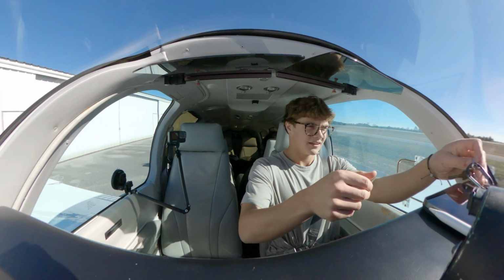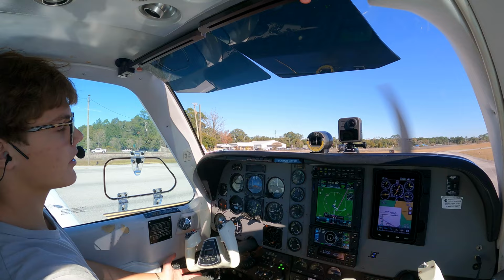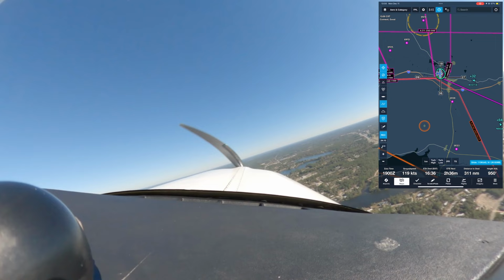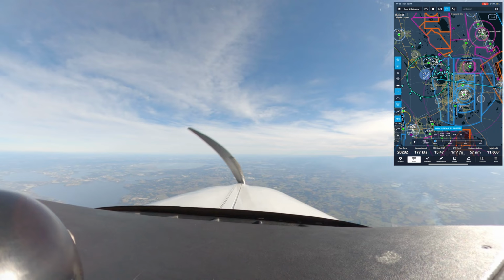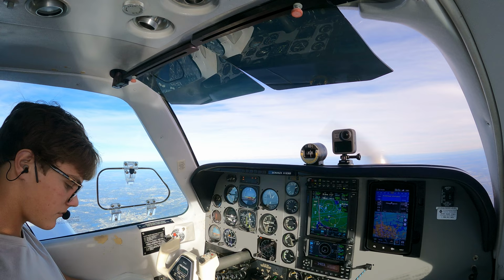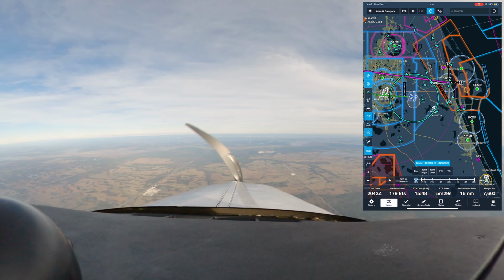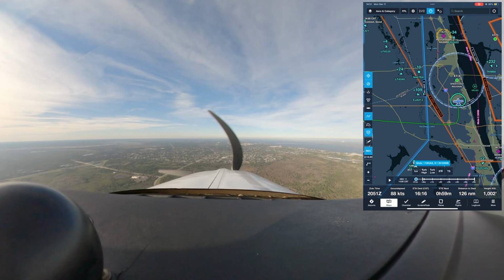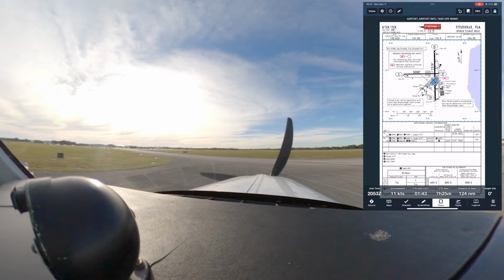DROPPING INTO KTIX - BONANZA - FLIGHT VLOG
Enjoy this little trip over to KTIX with me. Filed IFR to help avoid some airspace. ATC then kept me high until I was about 20 miles out to drop 11k feet.